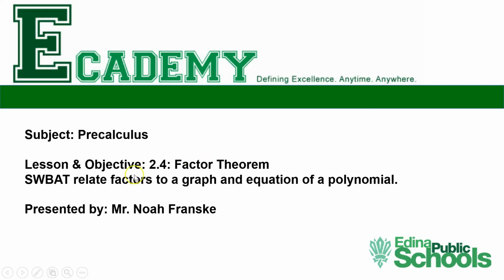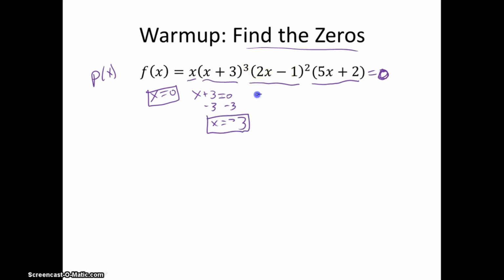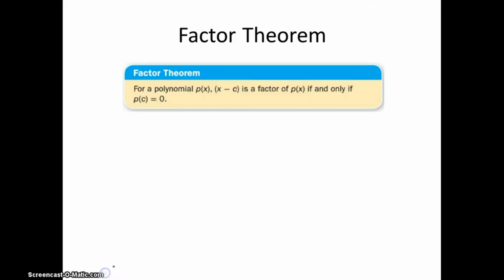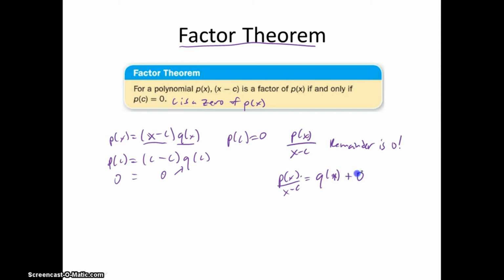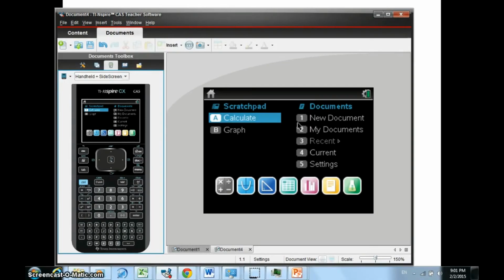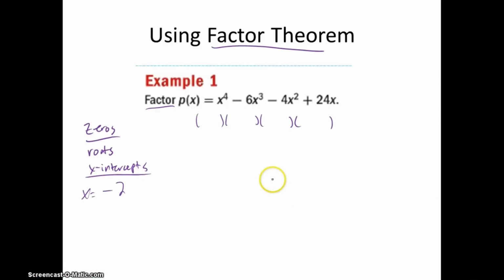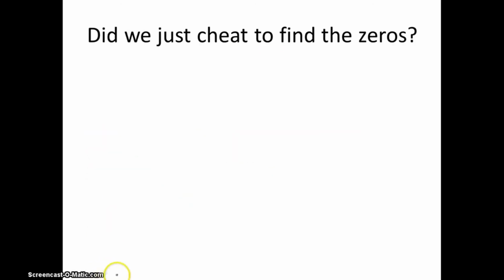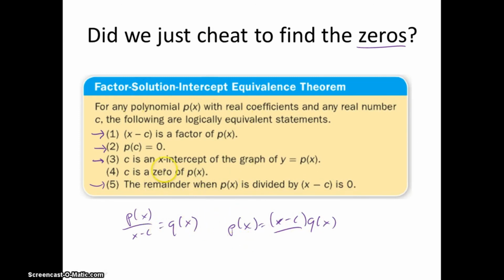2 4D Factor Theorem